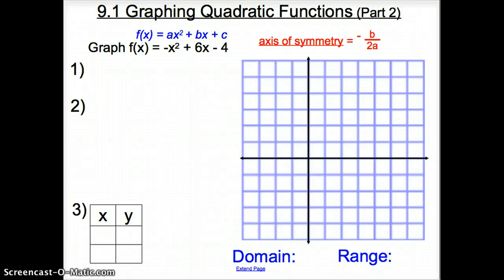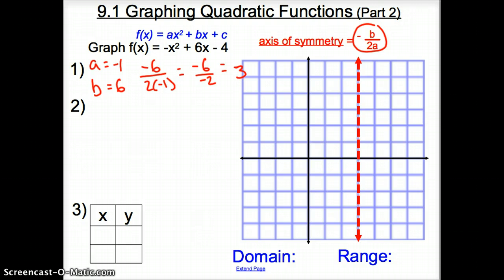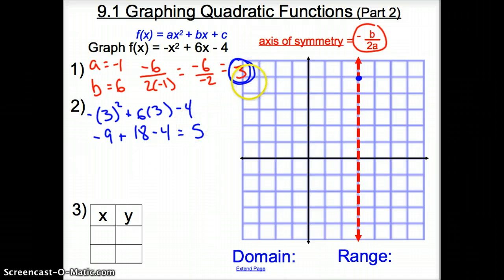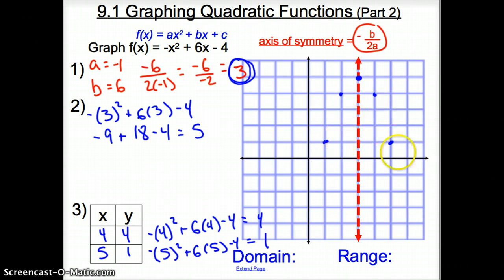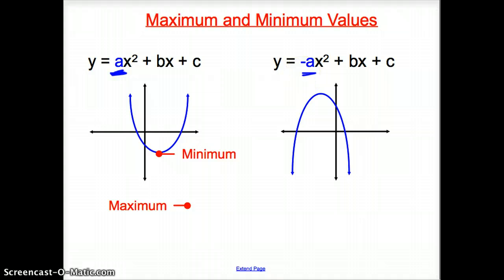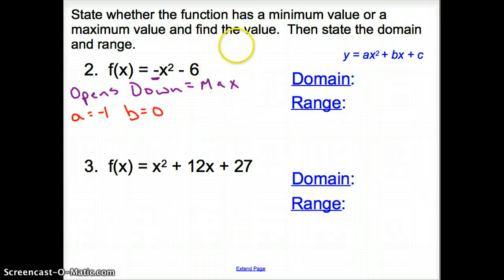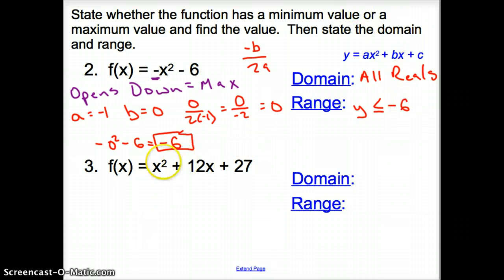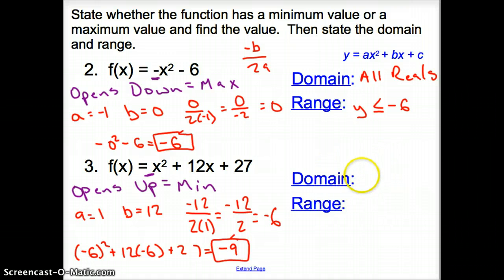9.1 Graphing Quadratic Functions (Part 2)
9.1 Graphing Quadratic Functions (Part 2)